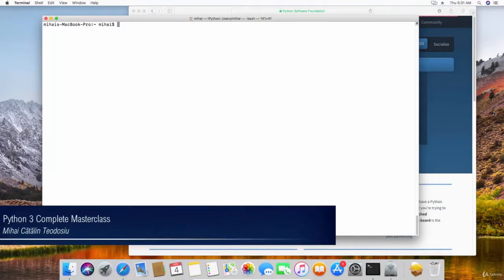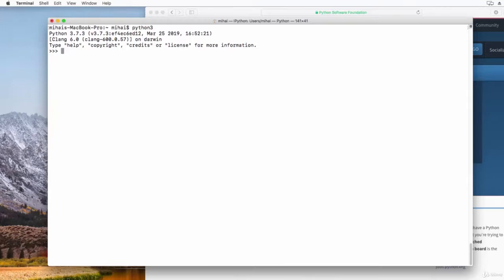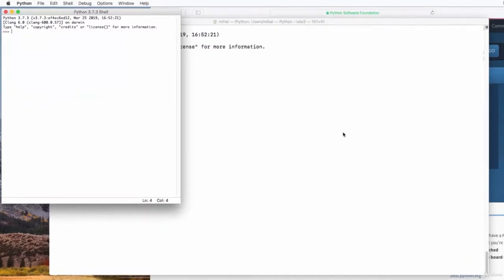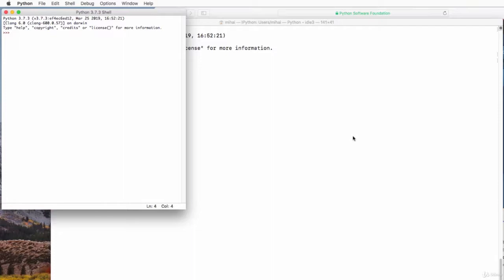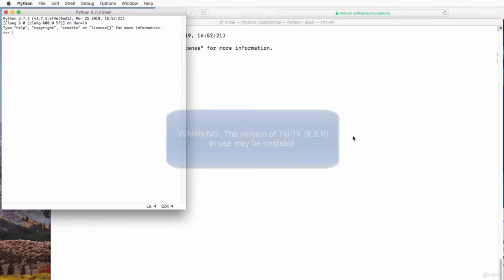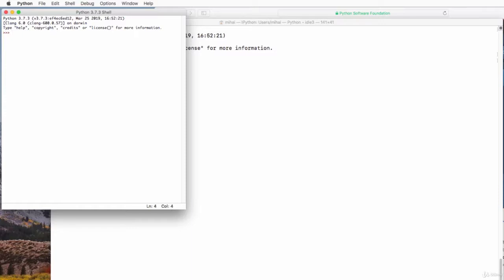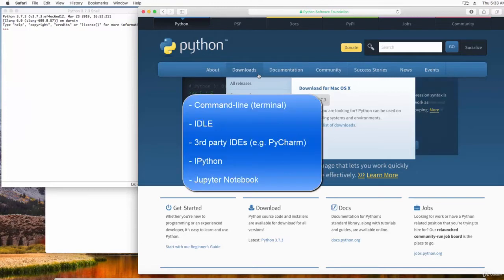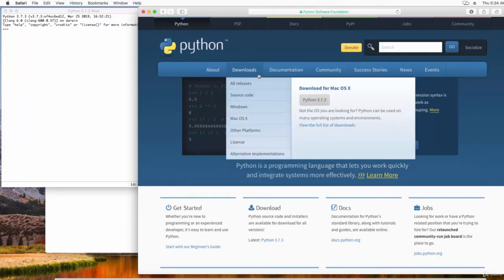4 The Python Interpreter & IDLE in macOS